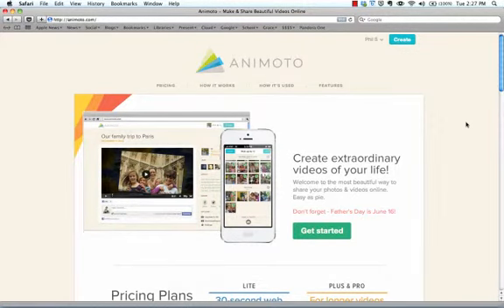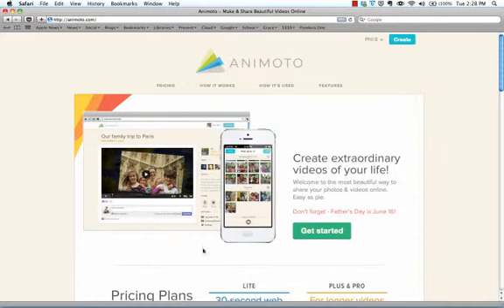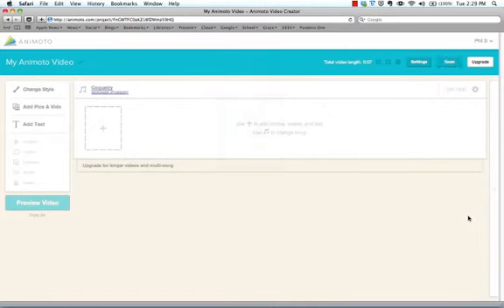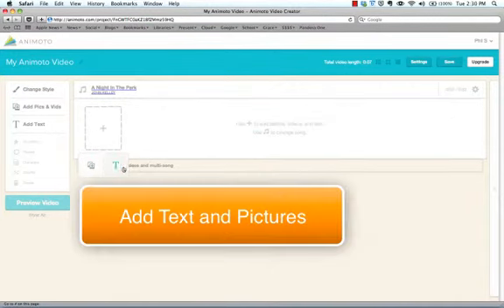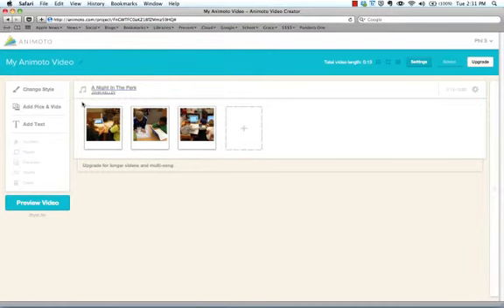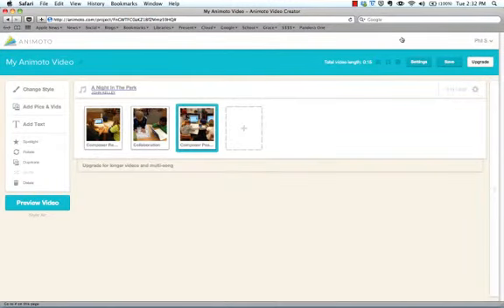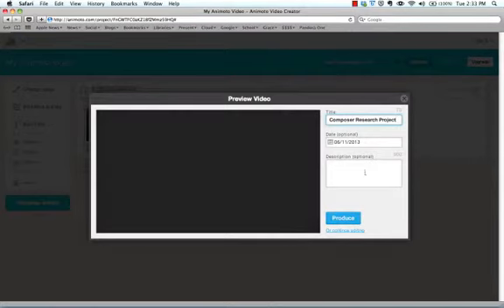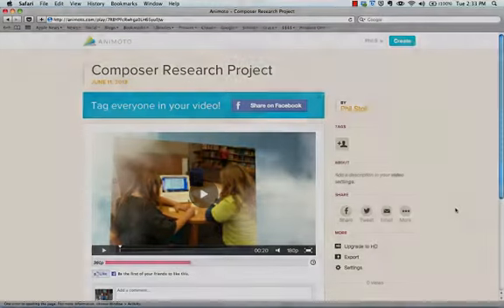How to Use Animoto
A tutorial on using Animoto in the classroom.